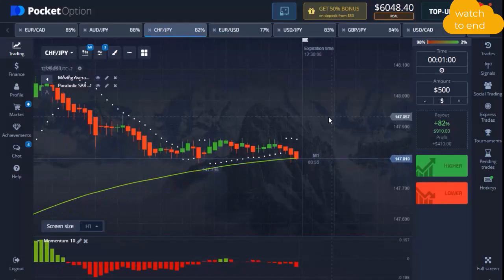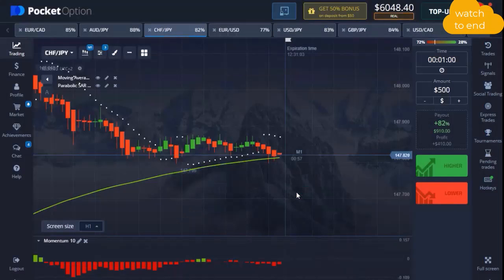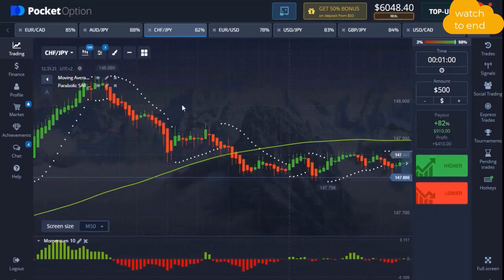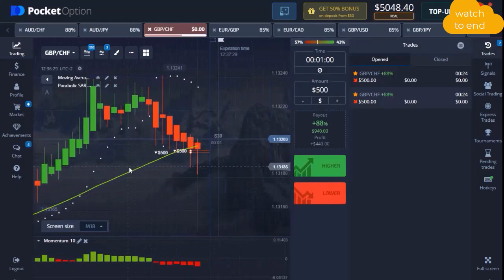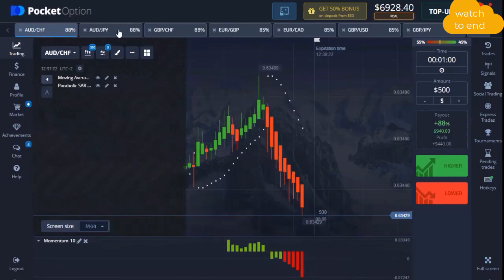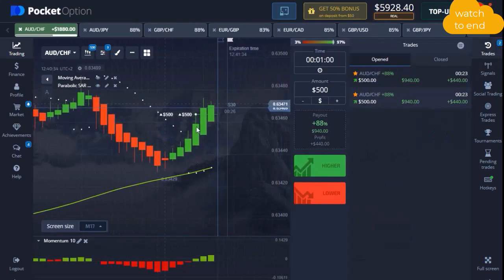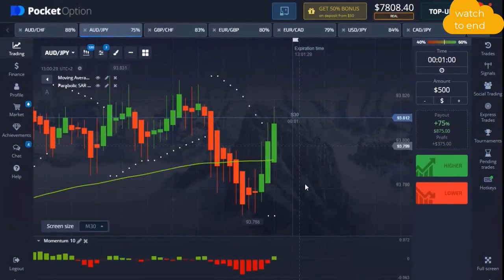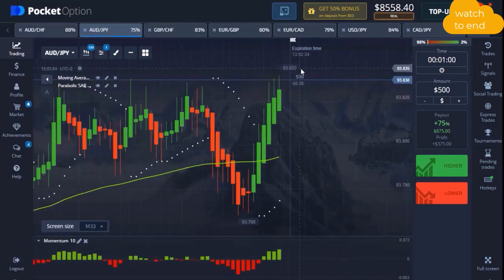1 MINUTE STRATEGY FOR BINARY OPTIONS - BIG PROFIT AND MINIMUM RISK / For PocketOption and Forex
Hello guys, in this video I show you the best indicators and strategies1-minute to win your trades as a beginner or professional in forex trading.

I'm going to show you how to trade the options strategy with my favorite indicators and strategies.

First of all, we need to take a look at our chart, it is showing us that there is a high probability of a downward trend here. It also shows us that we are trading on the 1-minute time frame, so we should be looking for reversals in this direction.

The next step would be to look for reversals from a higher timeframe like 5 minutes or even 10 minutes depending on what timeframe you are trading on. Then we can place our orders based on this reversal signal and wait for it to happen before placing another order.

Note: If you register with the above link, you'll automatically gain a 50% bonus on your first deposit of $100 or above to boost your trading profit, thus, I equally will earn commission too, and that will always help me to bring free hacks for free.